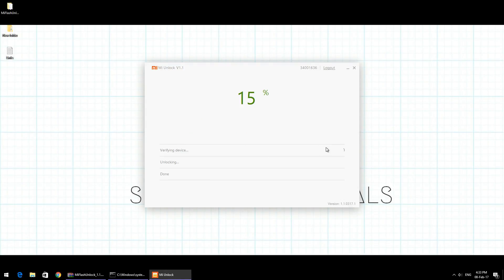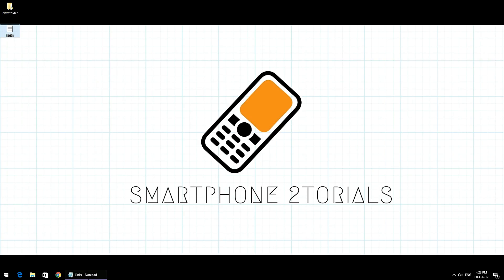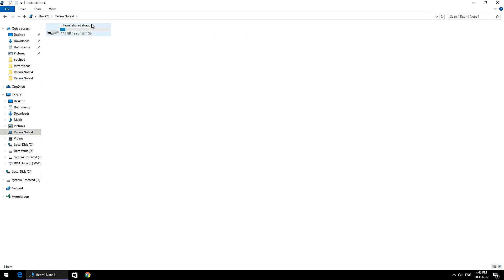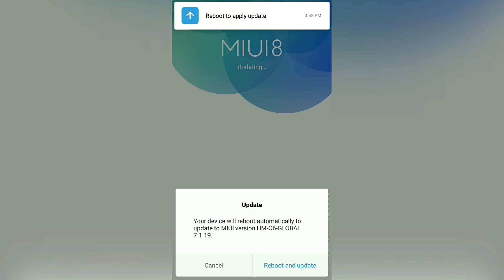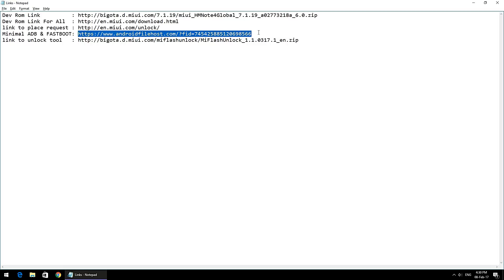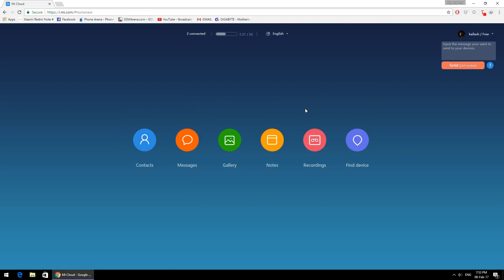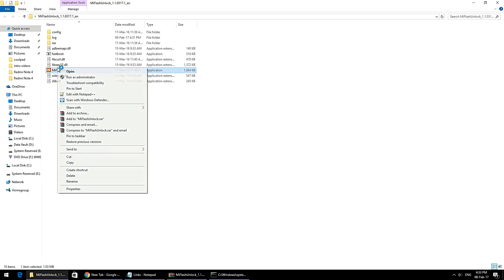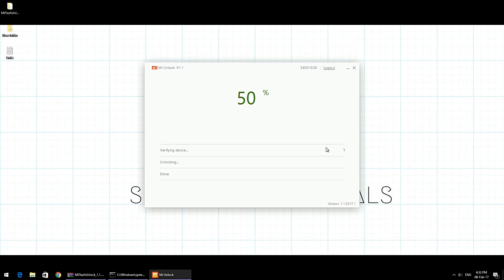How to officially unlock the bootloader on any xiaomi device. 50% error solved.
Step By Step Latest Guide To Unlock Bootloader On Any Xiaomi Device 100%working tested on multiple devices and different computers :

Redmi Note 4
Oneplus 5t (64)
Oneplus 5t (128)